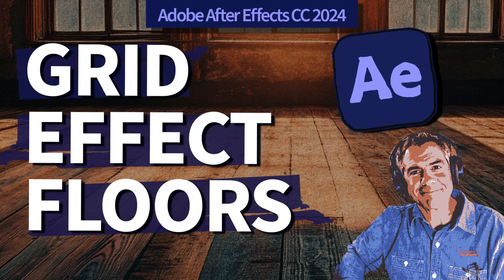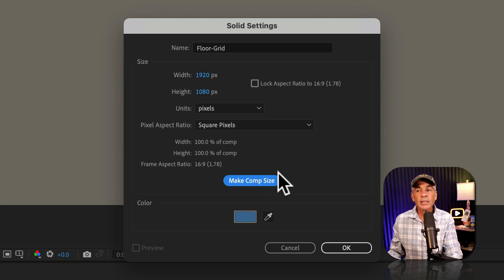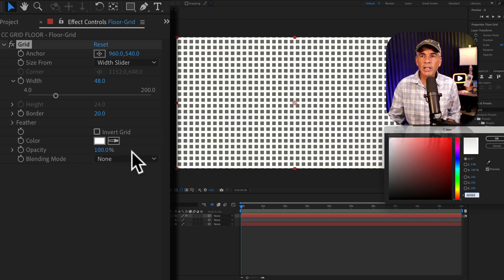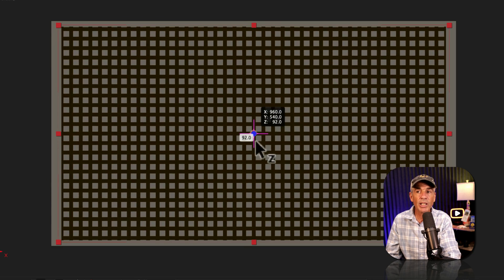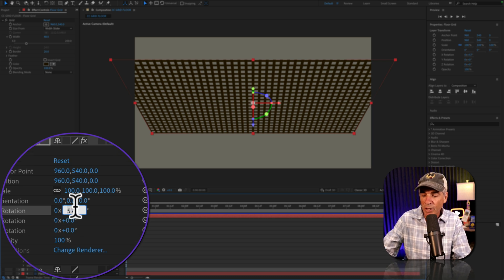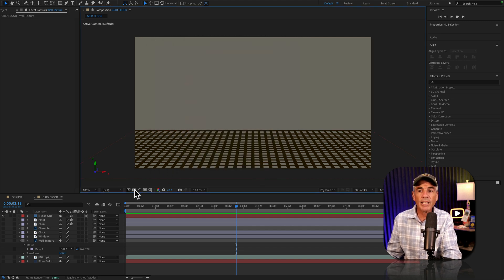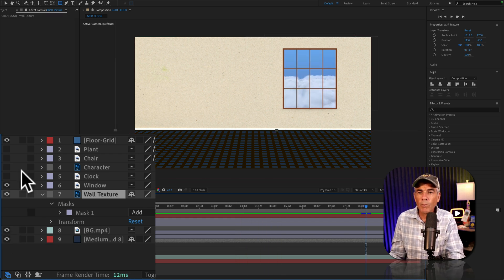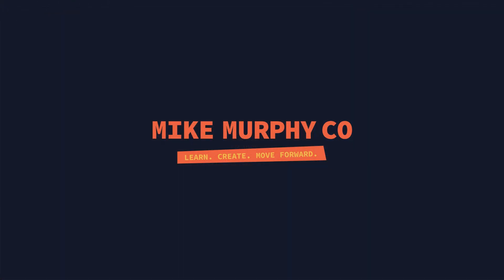How To Use Grid Effect To Create Floors in After Effects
Adobe After Effects CC 2024:
How to Use Grid Effect To Create Floors

This tutorial will show you how to use the Grid Effect to create floors or ground planes in Adobe After Effects CC 2024.

Keyboard Shortcuts:
New Solid Layer (Cmd/Ctrl + Y)

Chapters:
00:00  Intro: About The Tutorial
00:31   Add New Solid Layer (Cmd/Ctrl + Y)
00:44  Add Grid Effect
01:01  Customize Grid (Effect Controls)
01:22  Change Grid Color (221602)
01:37  Convert To 3D Layer
02:00  3D Transform Gizmo
02:20  X Rotation Property
02:31  Using 3D Gizmo
02:54  Move Grid Layer (Selection Tool)
03:00  Align Panel Error (3D Layers)
03:10  Increase Scale of Floor
03:22  Composition BG Color
03:38  Add New Solid Layer (Cmd/Ctrl + Y)
03:50   Add Texture Layer + Mask
04:10  Add Plant & Furniture, etc
04:35  Customize in Effect Controls

How to Create Floor Using Grid Effect:
1. Create New Composition
2. Add New Solid Layer
3. Go to ‘Effects & Presets’ Panel
4. Search For ‘Grid’ in the Generate category
5. Drag ‘Grid’ effect onto Solid Layer
6. Go to Effect Controls Panel
7. Change ‘Size From’ to Width Slider
8. Change Width to 48
9. Change Border to 20
10. Change Color to Brown Hex Color (221602)
11. Go to Solid Layer
12. Click the 3D Column to convert to 3D Layer
13. Go to X Rotation
14. Enter value of -82
15. Change Scale to 125
16. Drag Solid to the bottom of Comp Window
17. Customize to taste
18. Add Elements to Scene
19. Have Fun!!